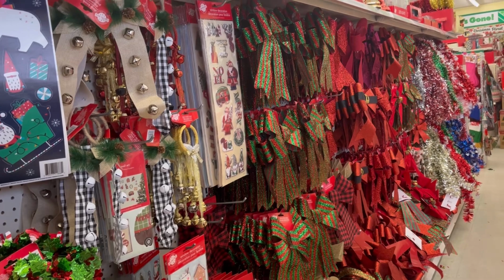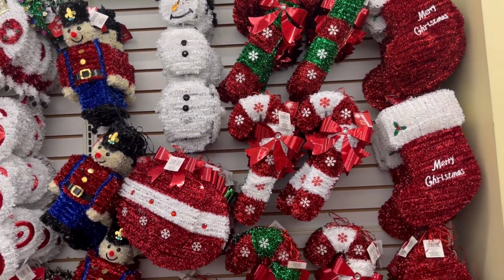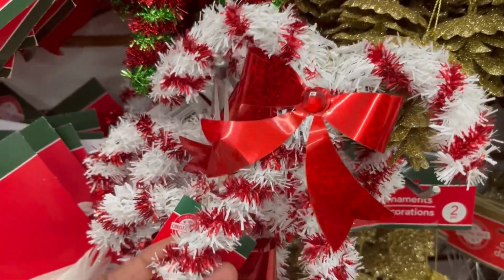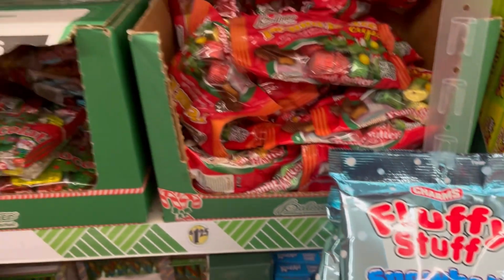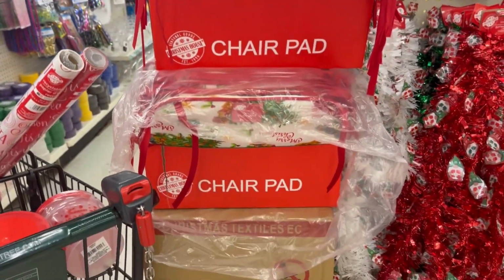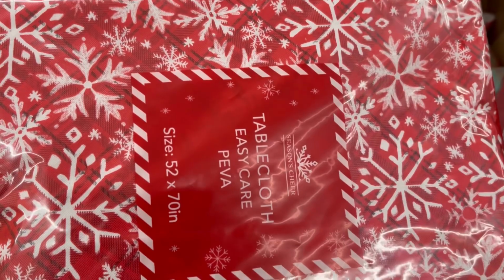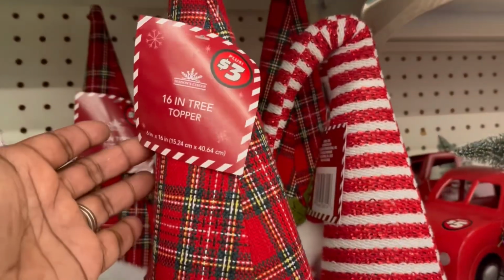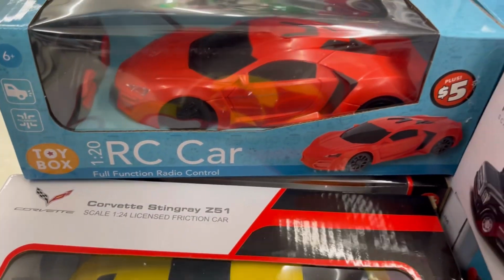ASMR | Walkthrough at Dollar Tree, with a (Soft Spoken Voiceover)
This Video was created to help you relax and hopefully help you get some soothing sleep. Welcome, and thank you for spending some Moments with Myra 🙂
    Today I will be sharing my walkthrough at Dollar Tree, checking out the Christmas sections... I hope you will enjoy this video...

Thank You So Very Much for Being You...

     Moments With Myra Disclaimer - I am not a therapist of any kind, and the contents of this video was created for entertainment purposes, Also the content contain ASMR, sounds and a calming speaking voice that may prompt some chills, tingles and sometimes with relaxation,
     Please refer to the internet for more information about ASMR
The contents of this video should not be used as the solution for any physical or mental issue you may have. Also, any issues related to Sleep Apnea, Stress, and/or Anxiety Please contact a professional physician Thank you 🙂